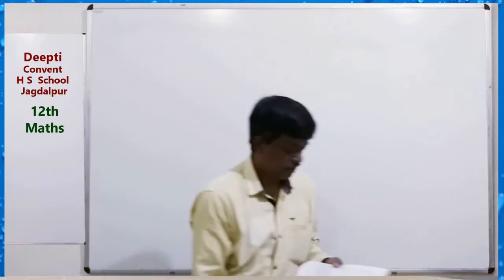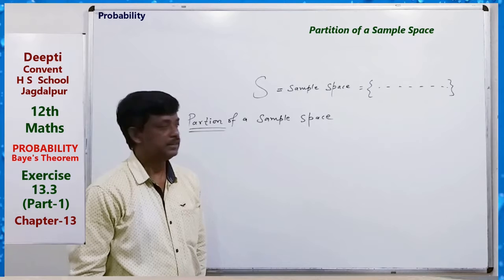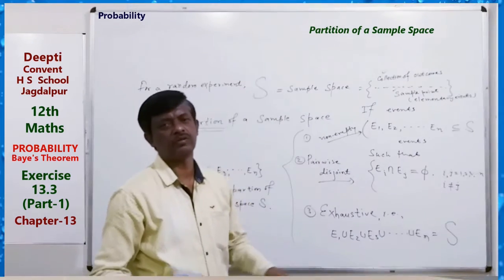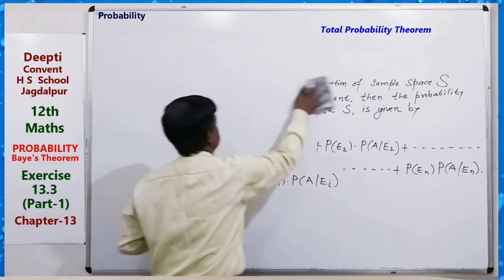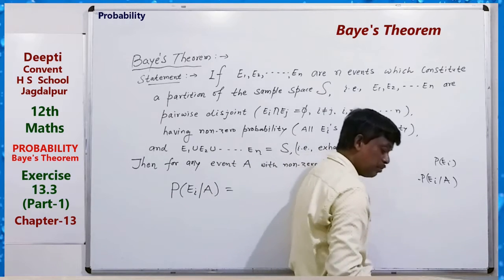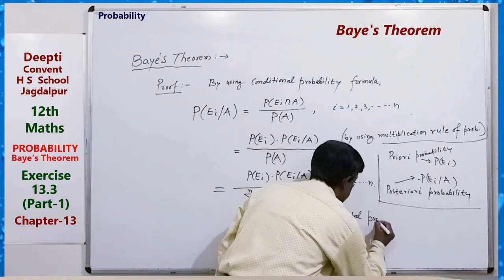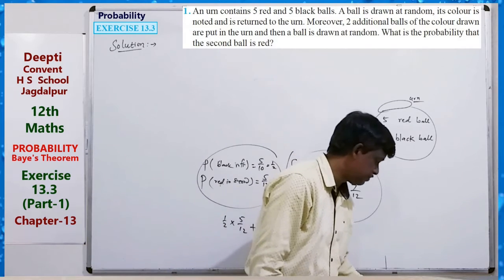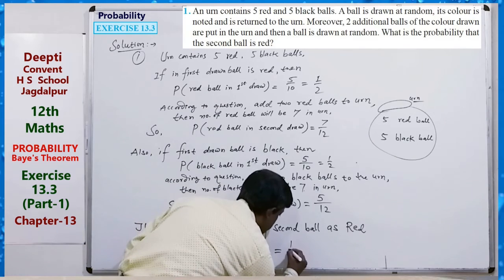Exercise 13.3 (Part-1) - 12th Maths NCERT Boo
Exercise 13.3  (Part-1) - 12th Maths NCERT Book, [Chapter-13, PROBABILITY ]